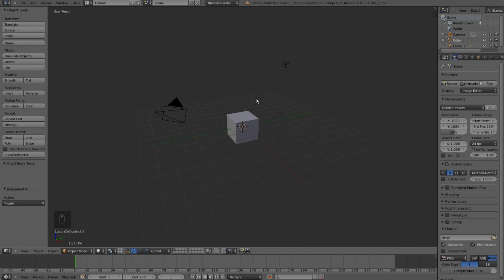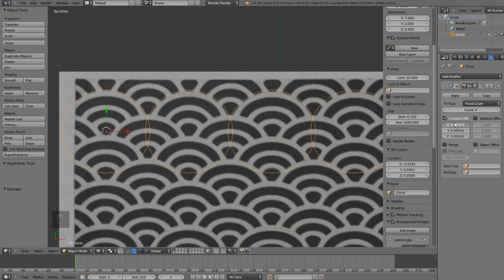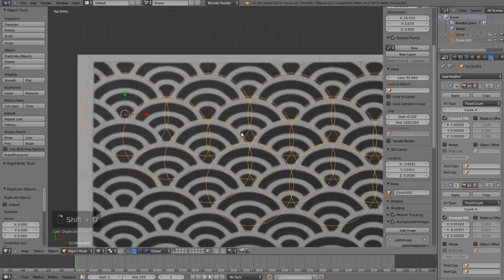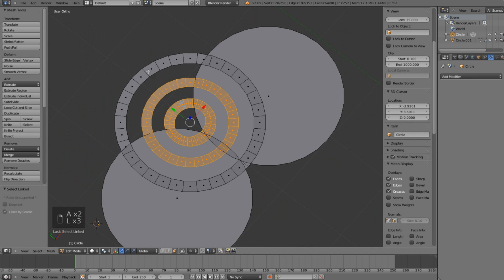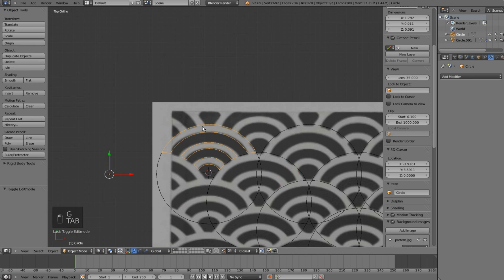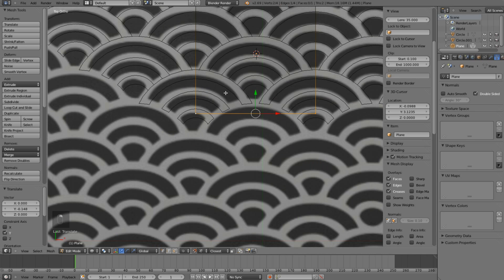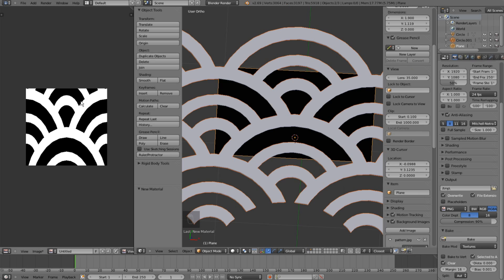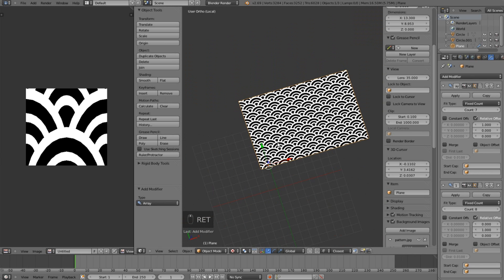Creating seamless art deco texture in Blender - Tip of the Week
In this tip of the week you'll learn how to create seamless art deco texture in Blender. This technique will also allow you to recreate any two dimensional pattern and save it as a tileable image for further usage.